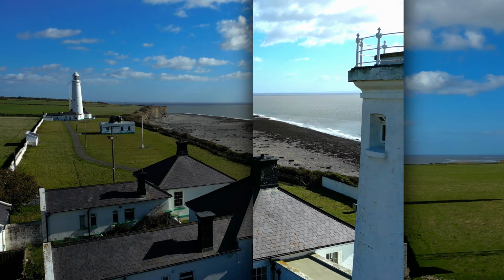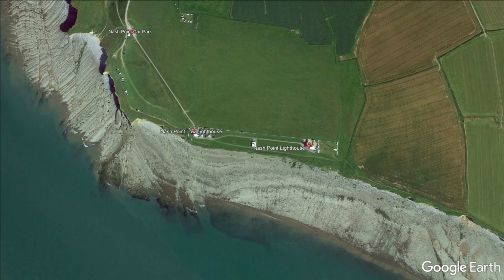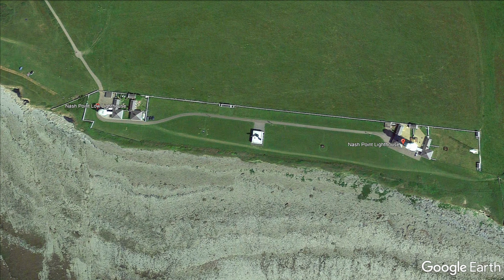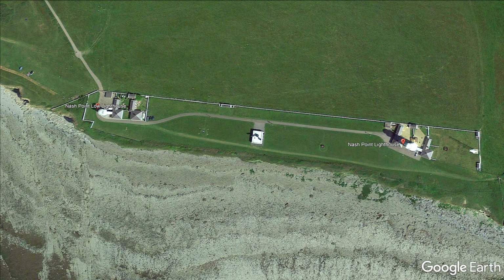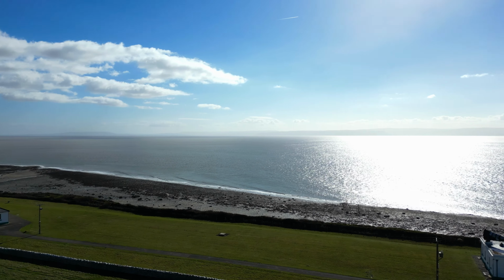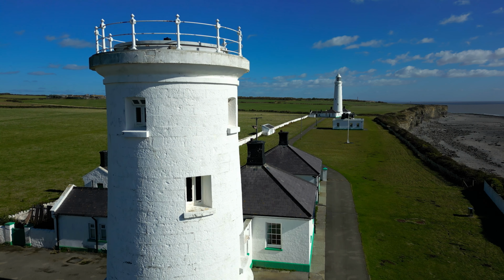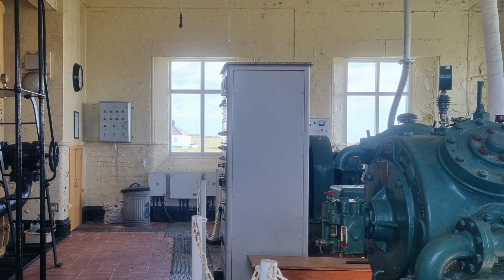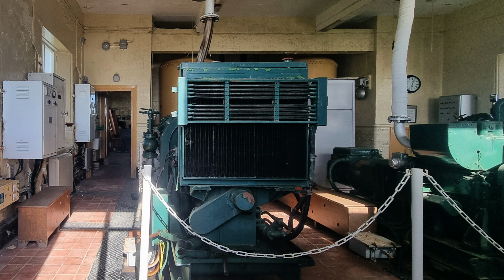Nash Point Lighthouse | Brief history and drone tour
Come along to Nash Point Lighthouse in south Wales!
See a brief history and also what you can find if you go along for a visit.
Filmed on DJI Mini 3 Pro

With diligent searching, we have concluded the very old images used in the video are copyright expired. If by any chance some are not public domain. If you are the owner of the copyright in any of the material that has been reproduced on this video and you believe that the material infringes your intellectual property or any other rights, please contact us.

All efforts will be then made to attain a licence agreement.
The video can also be taken down, re-edited (minus the image questioned) and re-uploaded for the benefit of those seeking historic info.